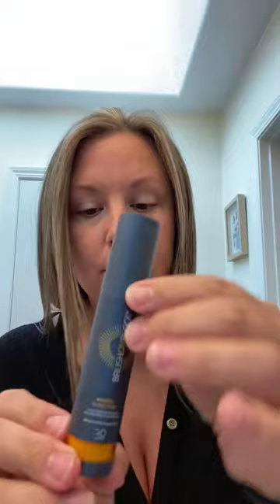How to apply Brush On Block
Learn the essentials for apply Brush On Block, including how to make sure the powder is flowing and how much to apply.